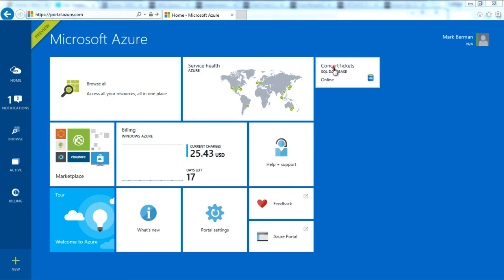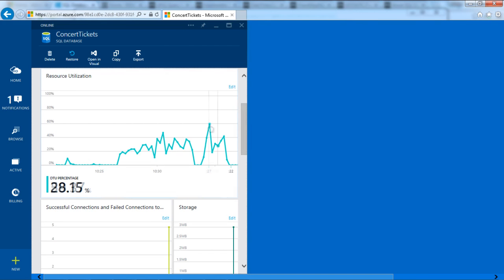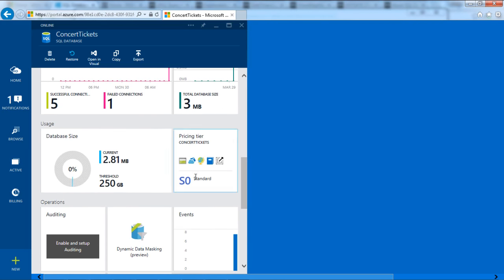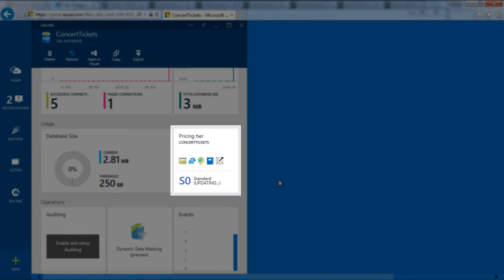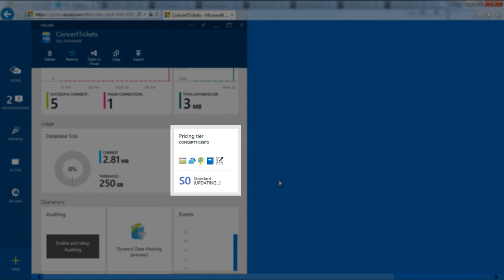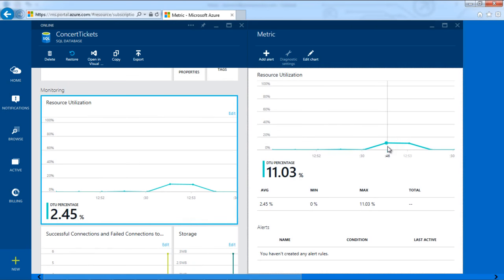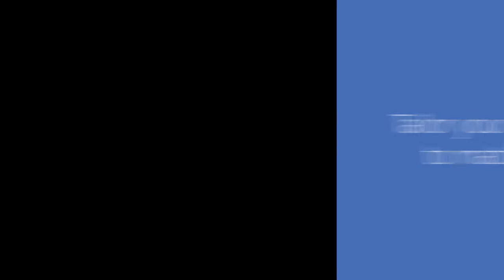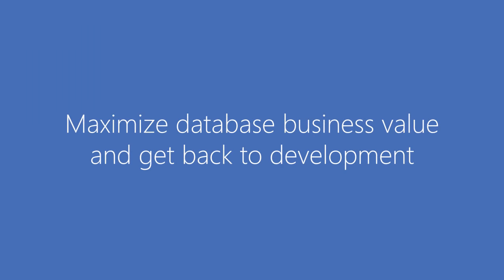AzureSQL Dynamic Scaling Management for Your Databases